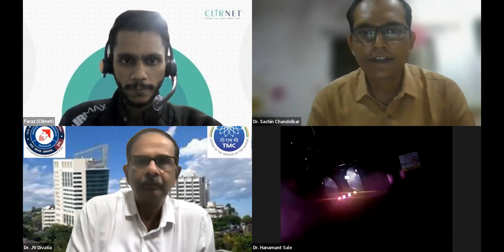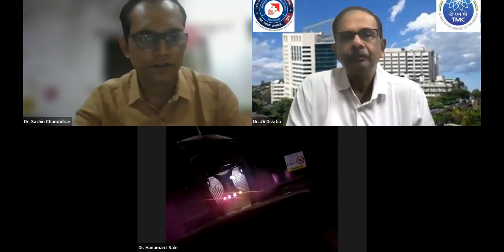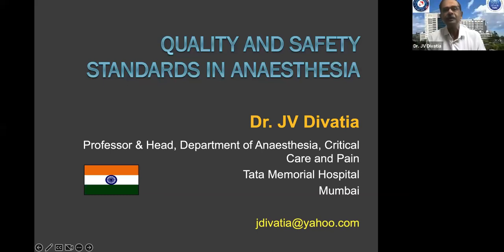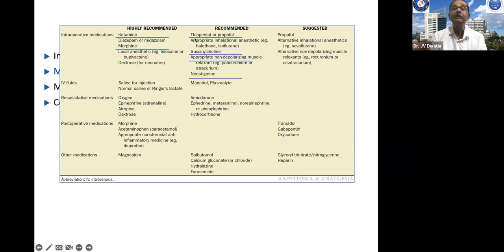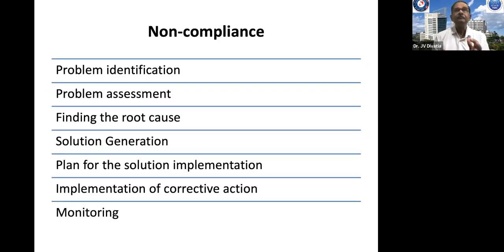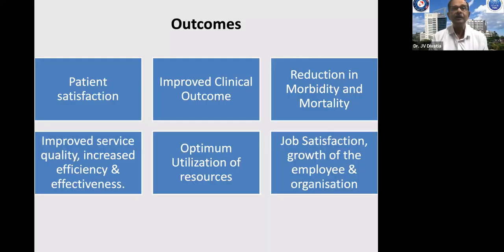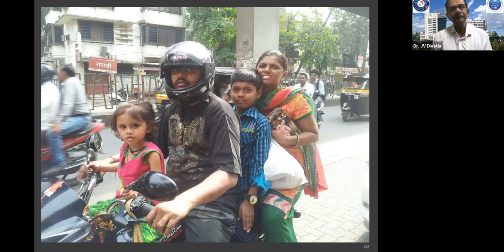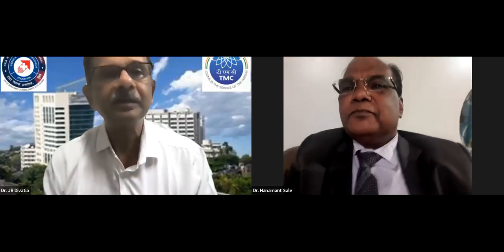CASE MEET 47-Quality and Safety indicator in Anaesthesia Practice dr.J.V.Divitia